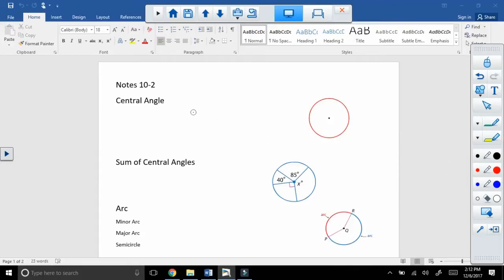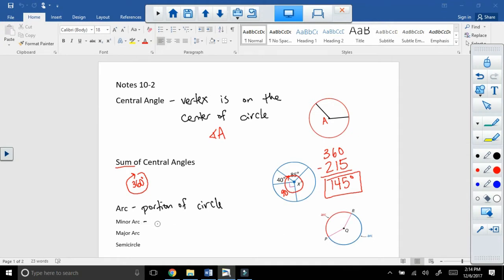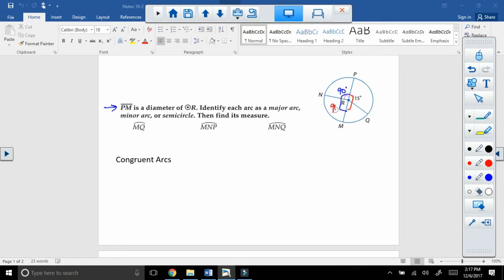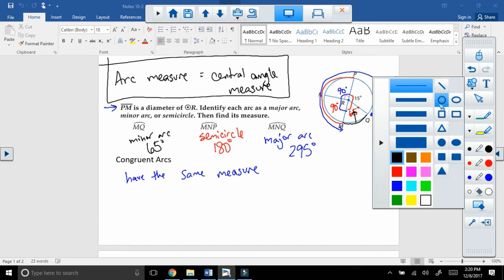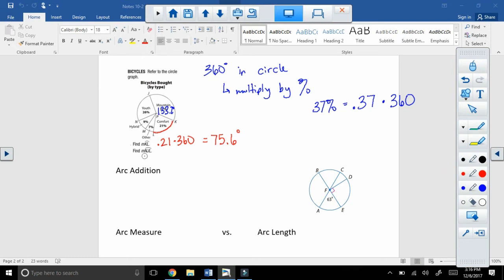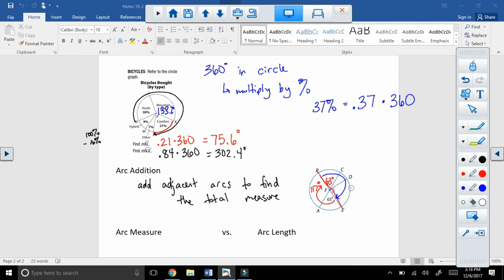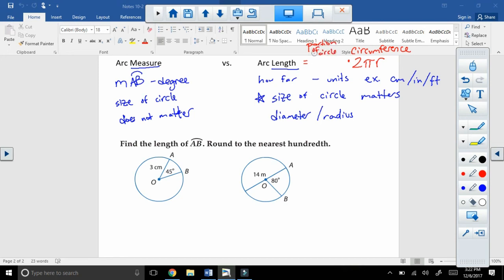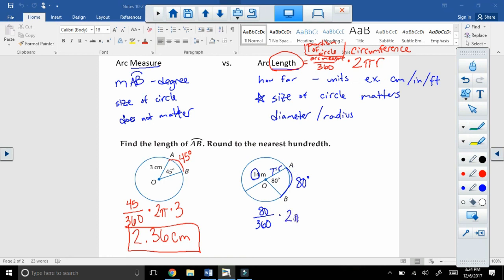Mrs. Youngman's Geometry Lesson 10-2